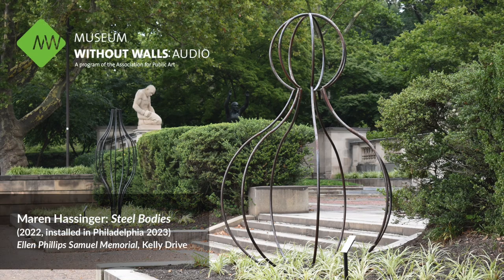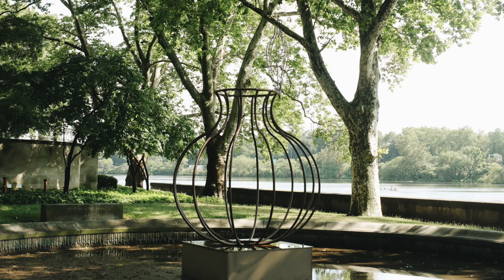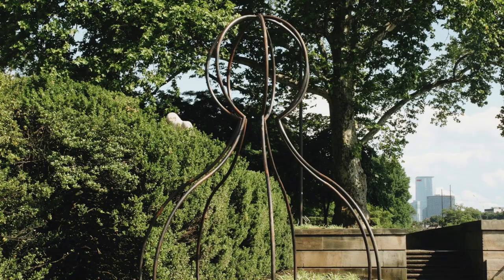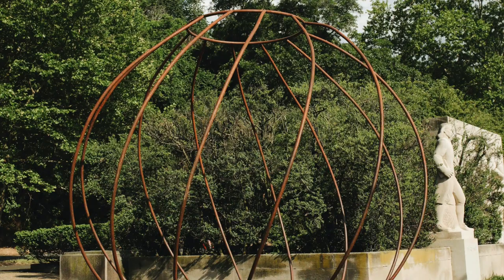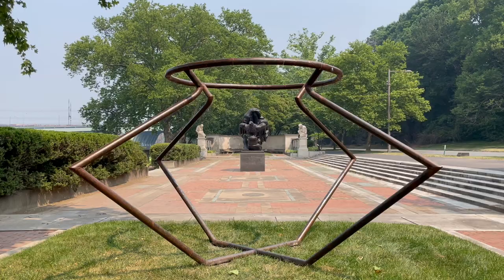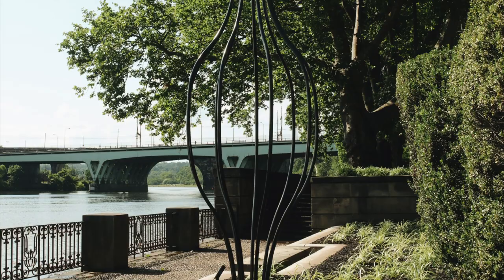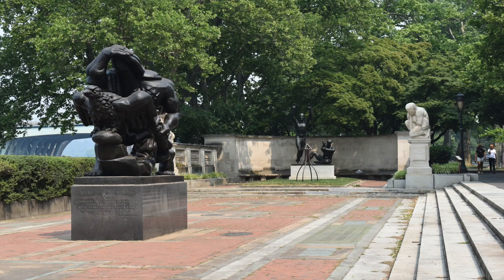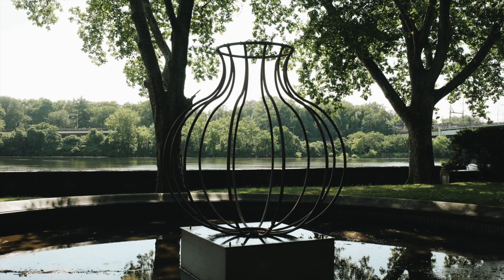"Steel Bodies" by Maren Hassinger - Museum Without Walls: AUDIO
On view in Philadelphia JUNE 12 - NOVEMBER 12, 2023, presented by the Association for Public Art. "Steel Bodies" was originally presented and commissioned by Socrates Sculpture Park, New York with support from the Lenore G. Tawney Foundation. Artworks courtesy of the artist and Susan Inglett Gallery.

Voices heard in the program:

MAREN HASSINGER is the artist who created "Steel Bodies." Her work is included in the permanent collections of the Art Institute of Chicago; Baltimore Museum of Art; Los Angeles County Museum of Art; Museum of Modern Art, NYC; the Smithsonian’s Hirshhorn Museum; and the Whitney Museum of American Art, NYC, among others. She is also an educator and is the Director Emeritus of the Rinehart School of Sculpture at the Maryland Institute’s College of Art in Baltimore, where she served as the school’s Director for over twenty years.

JESS WILCOX is the former Curator and Director of Exhibitions at Socrates Sculpture Park. From 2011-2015 she worked at the Elizabeth A. Sackler Center for Feminist Art at the Brooklyn Museum, organizing public programs and public artworks including Agitprop!, an exhibition of historical and contemporary political art. Wilcox has a BA from Barnard College and a Master’s degree from Bard CCS.

DEJAY B. DUCKETT is the Vice President of Curatorial Services at African American Museum in Philadelphia. She was Associate Curator at The University of Pennsylvania’s Arthur Ross Gallery for 15 years. She has a B.A. in Art History from Spelman College and an M.A. in Museum Studies from Seton Hall University.

Museum Without Wall: AUDIO is the Association for Public Art's award-winning interpretive audio program for Philadelphia’s outdoor sculptures. The program is presented in partnership with Philadelphia Parks & Recreation, and has been supported by The Pew Center for Arts & Heritage, the William Penn Foundation, and the National Endowment for the Humanities.